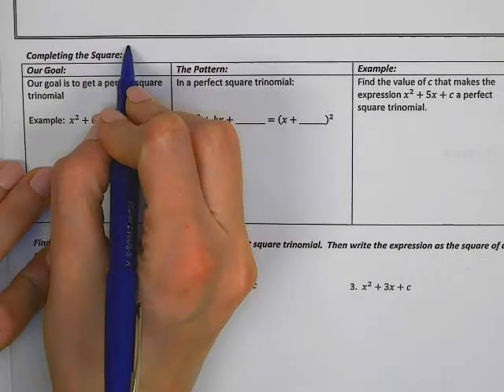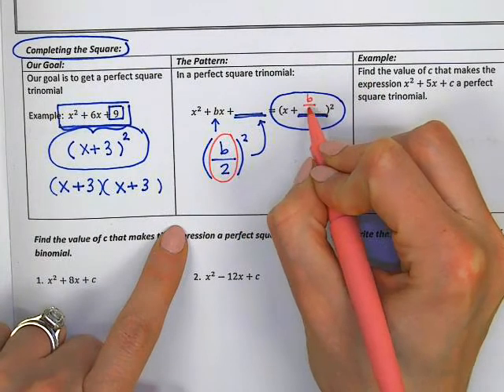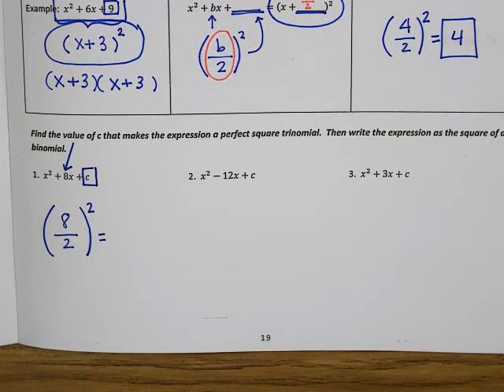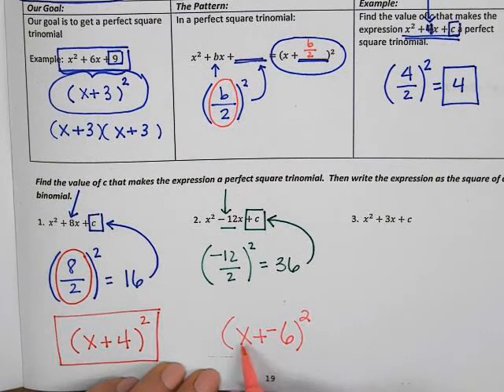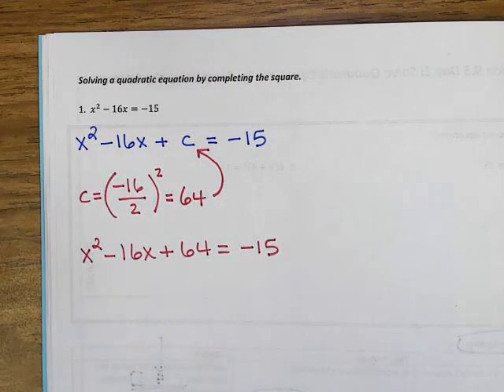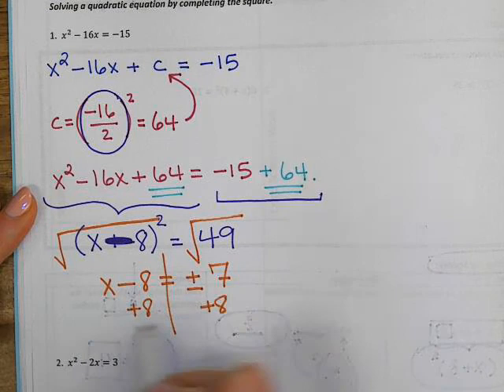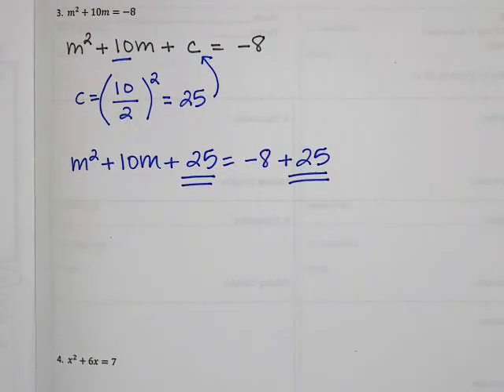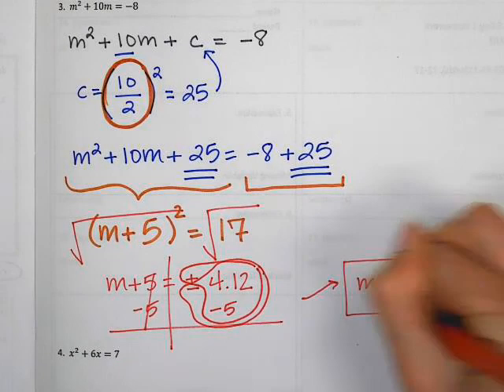9.5 Day 1 Video